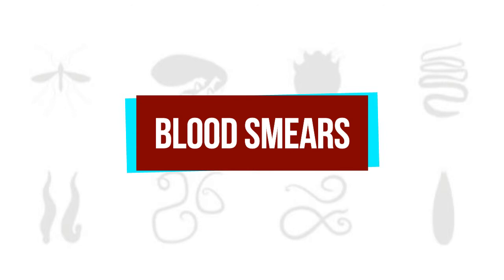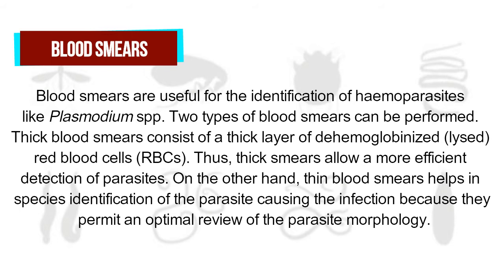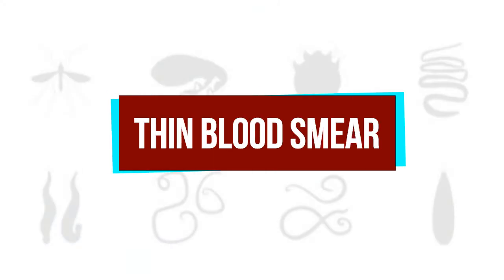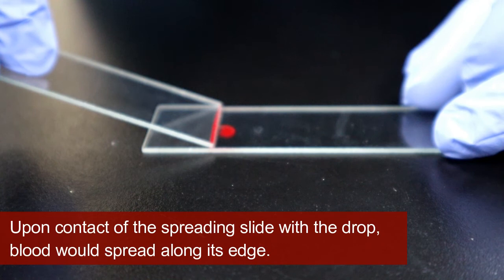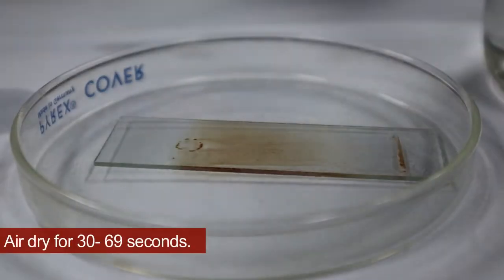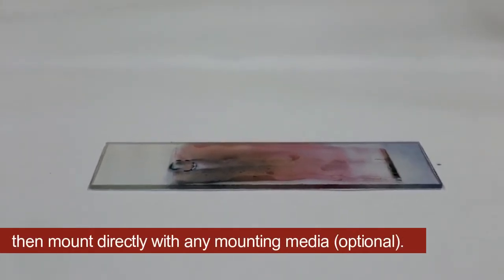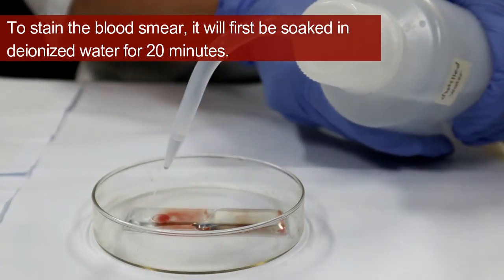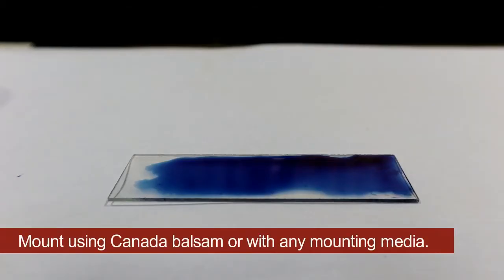Blood Smears | UPLB Parasitology Research Laboratory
Blood smears are useful for the identification of haemoparasites like Plasmodium spp. Two types of blood smears can be performed. Thick blood smears consist of a thick layer of dehemoglobinized (lysed) red blood cells (RBCs). Thus, thick smears allow a more efficient detection of parasites. On the other hand, thin blood smears helps in species identification of the parasite causing the infection because they permit an optimal review of the parasite morphology.